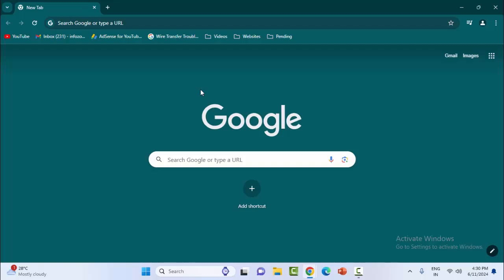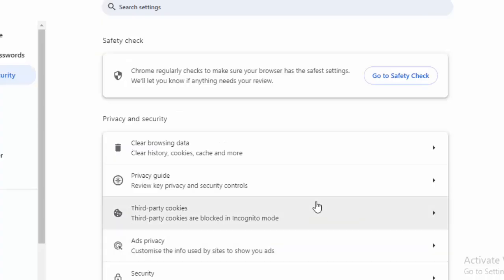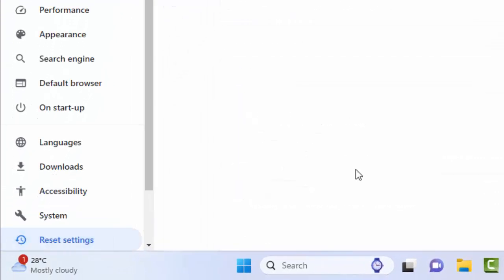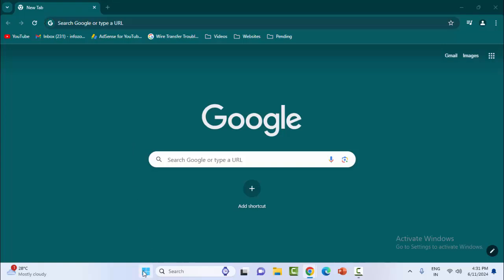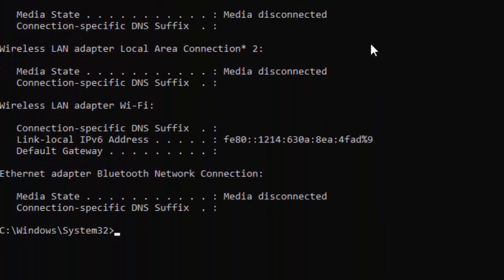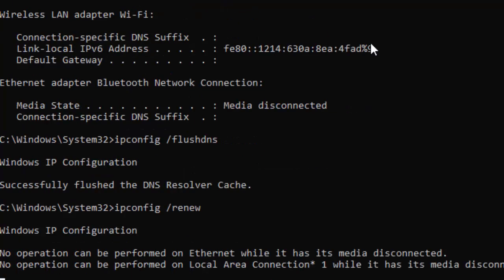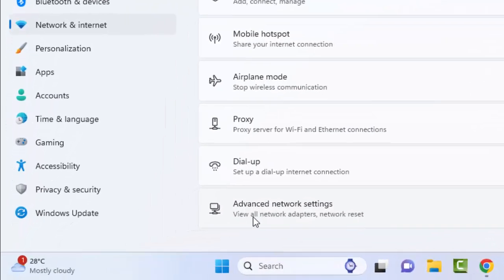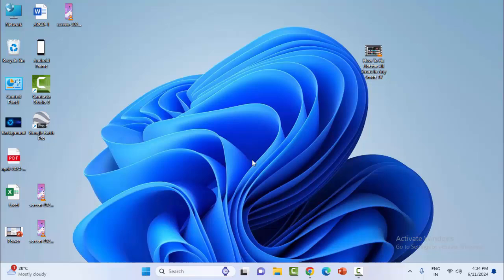How To Fix That Verification Method Isn’t working Right Now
In this tutorial I will show you, How To Fix That Verification Method Isn’t working Right Now